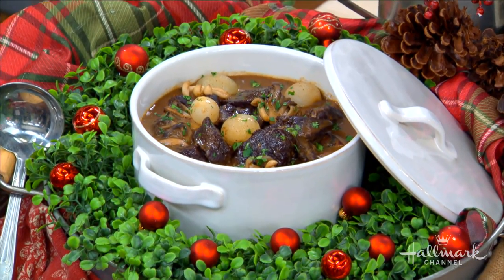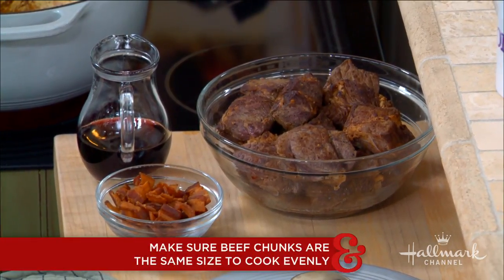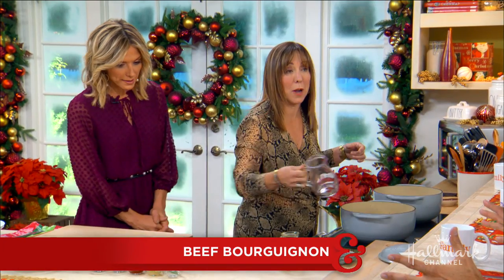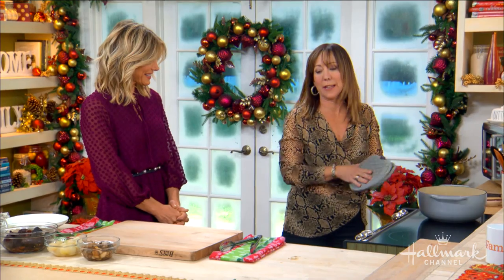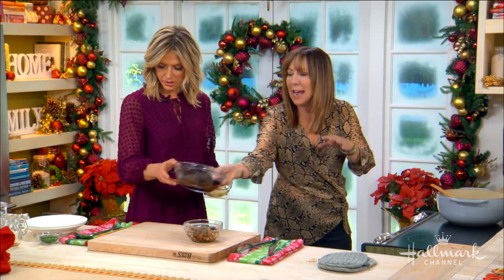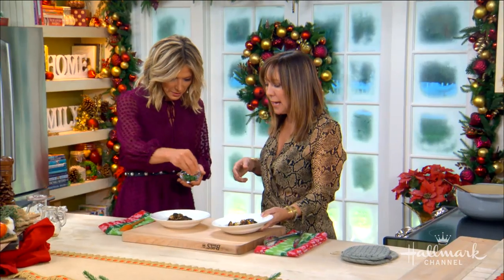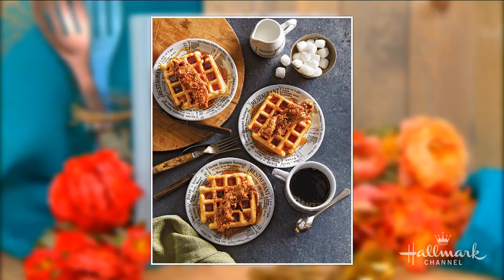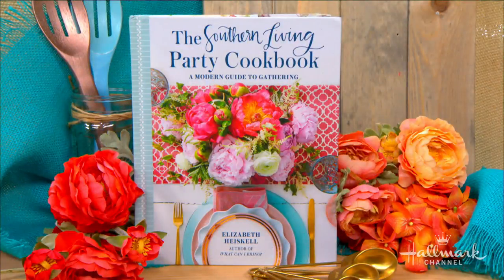Elizabeth Heiskell's Beef Bourguignon - Home & Family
Elizabeth Heiskell of DebutanteFarmer.com is making this hearty French dish using boneless chuck roast.